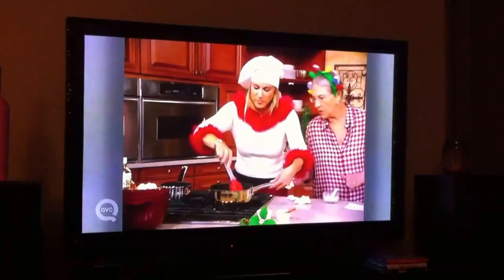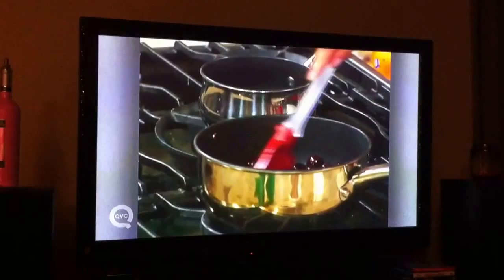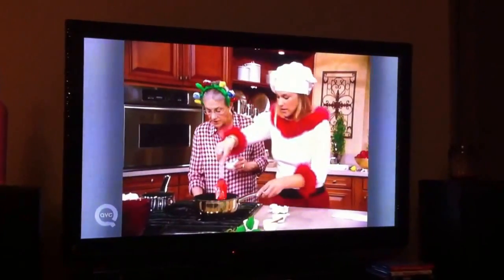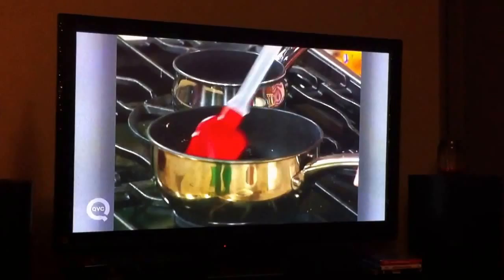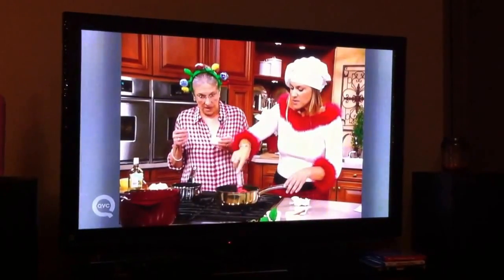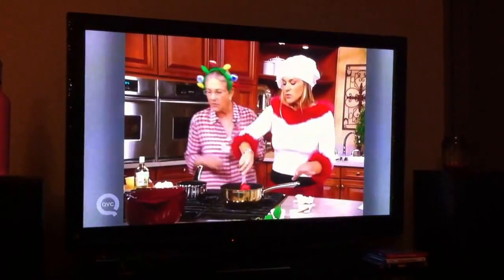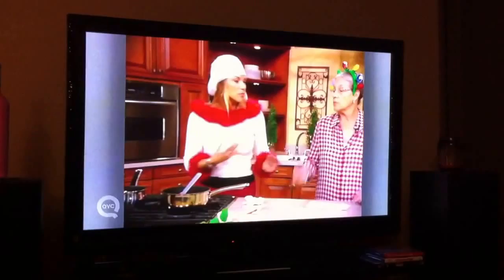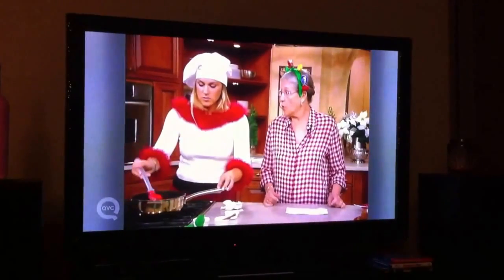Weird cooking show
I ran across this while flipping channels and couldn't believe what I was seeing.